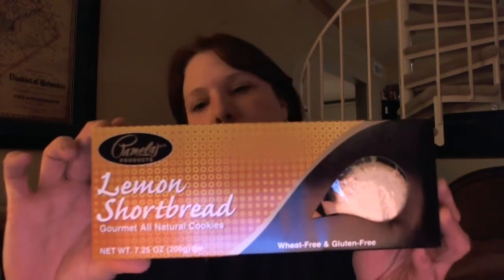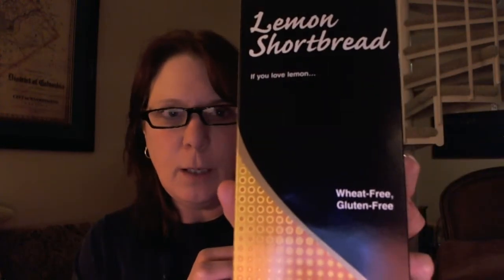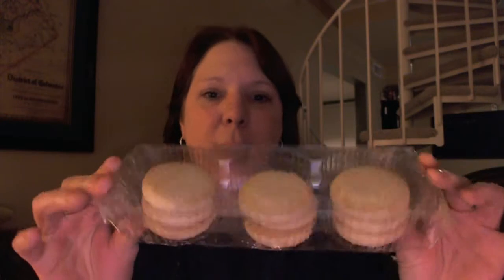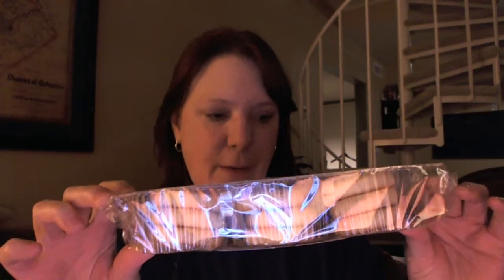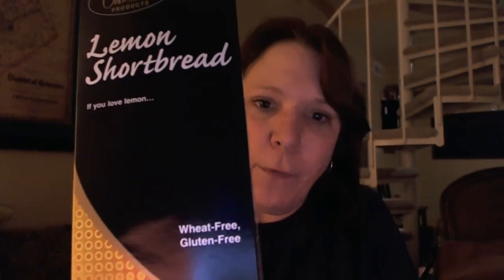REVIEW: Pamela's Products Lemon Shortbread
The resource for people who need to eat food FREE from gluten, eggs, dairy and nuts.